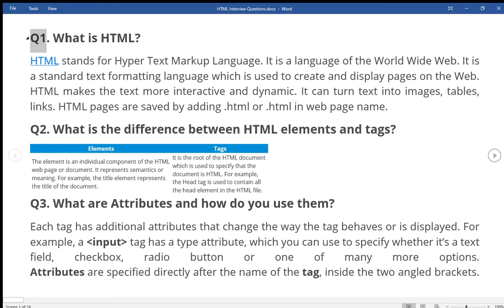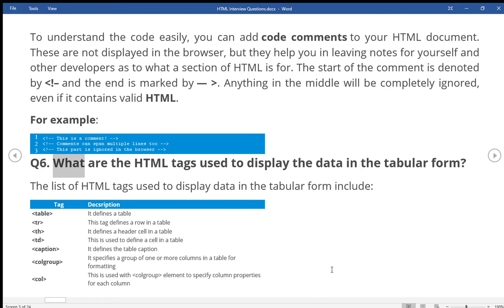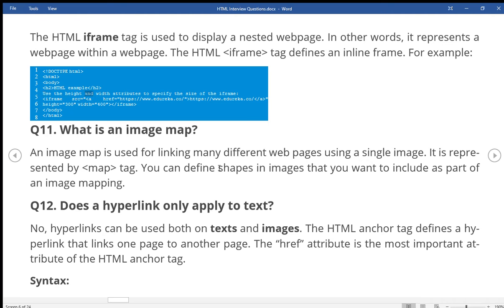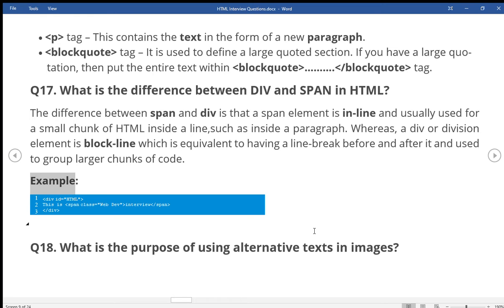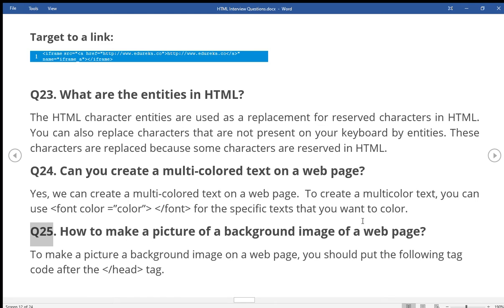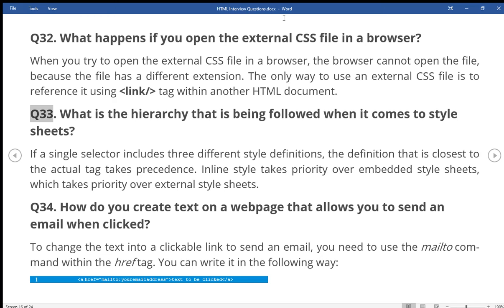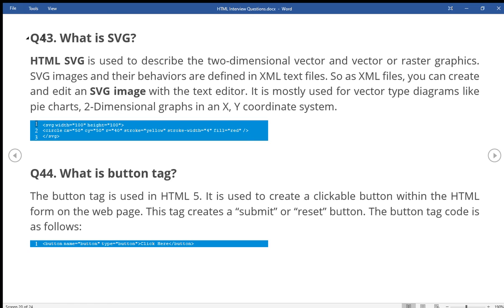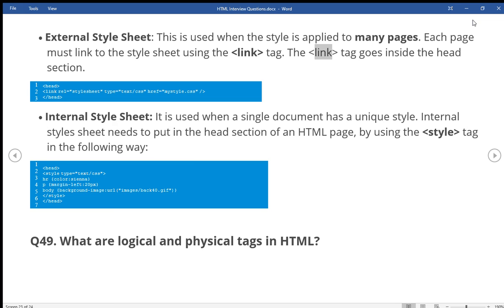HTML Interview Questions and answers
Please enjoy with interview questions and answers with reading text.